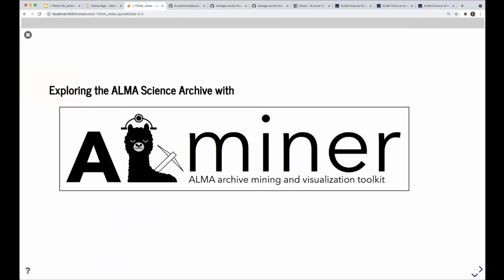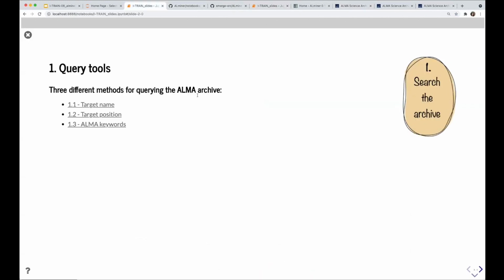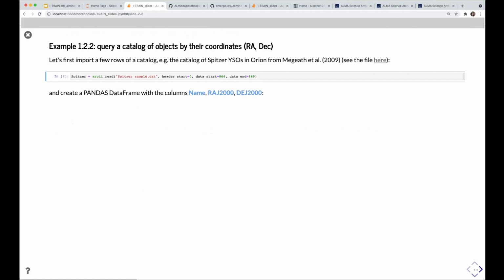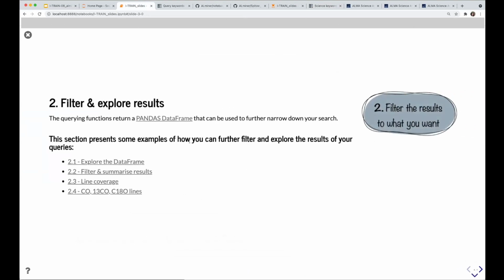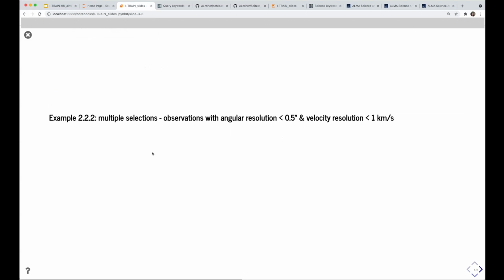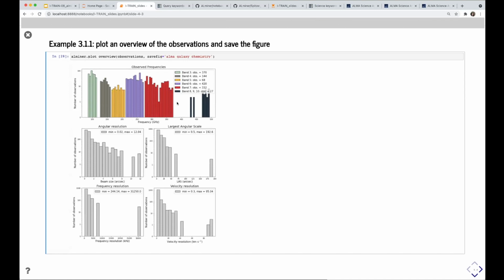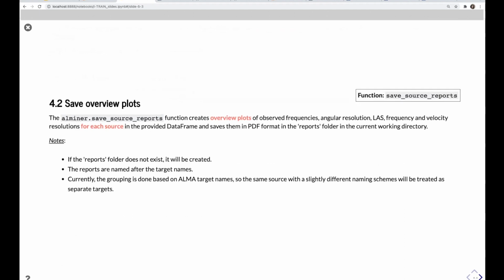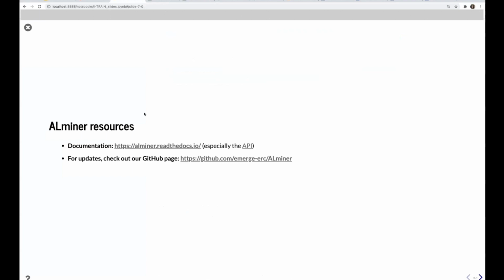I-TRAIN #8: Alminer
ALminer - ALMA Archive Mining & Visualization Toolkit (Ahmadi & Hacar, 2021) is a Python-based code to effectively query, analyse, and visualise the ALMA science archive. It also allows users to directly download ALMA data products and/or raw data for further image processing. This tutorial consists of a live demo of this tool. For the presentation material and to follow along with the demo, follow the instructions Furthermore, an extensive tutorial where all ALminer features have been highlighted can be found

More details on ALminer, including installation instructions can be found

The duration of this training session is about one hour.